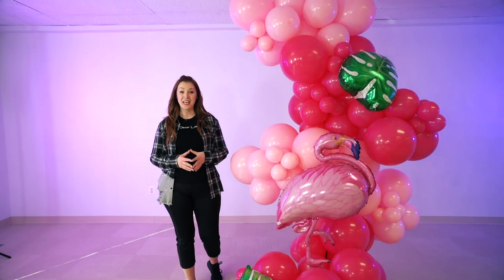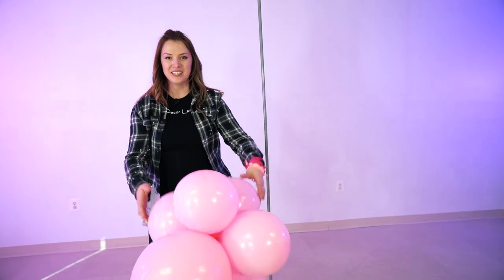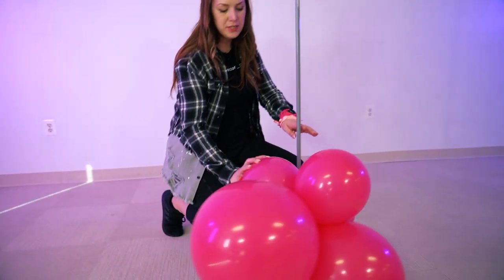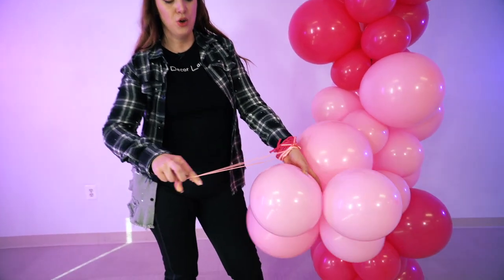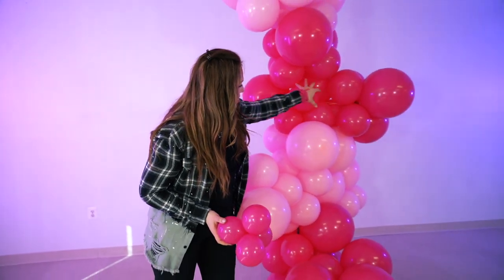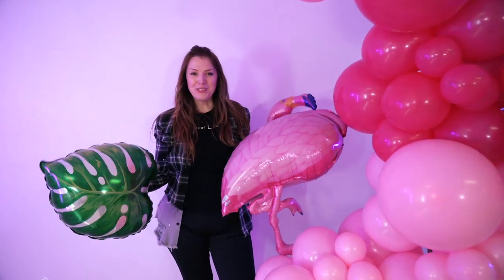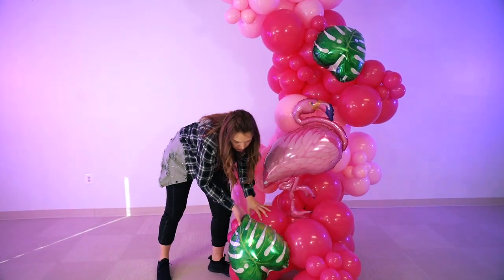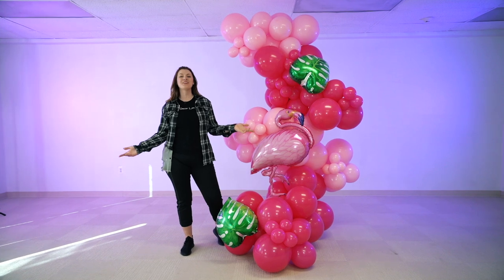Flamingo Theme DIY Freestanding Balloon Garland Tutorial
Want to jazz things up flamingo style? In this video, we'll show you how to make a gorgeous organic balloon garland using just a lamp base!

Colors we used in this video:
Hot Pink by Tuftex
Baby Pink by Tuftex

Lamp stand

WHERE TO BUY BALLOONS: You can purchase balloons from a nearby distributor. Watch this video to see how we find balloon distributors

You can check out our Amazon store for more of our favorite items: